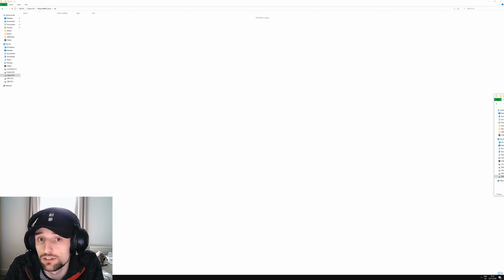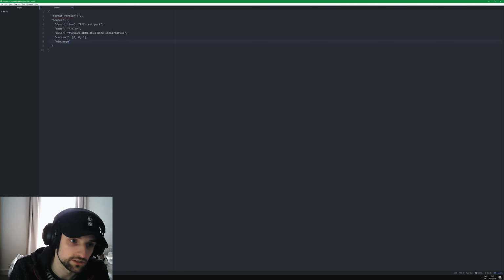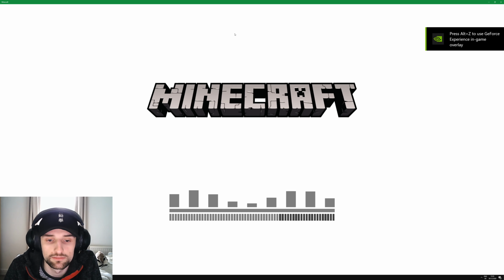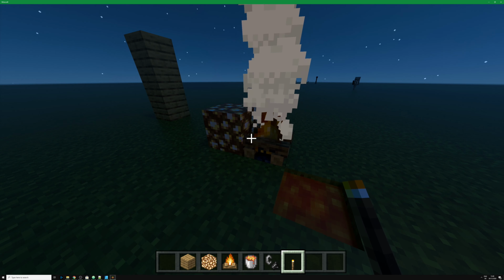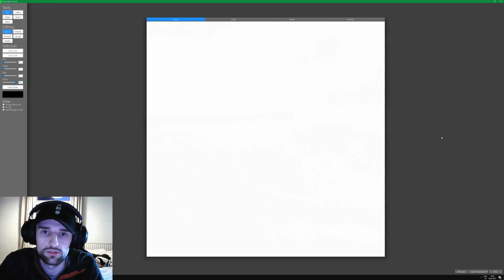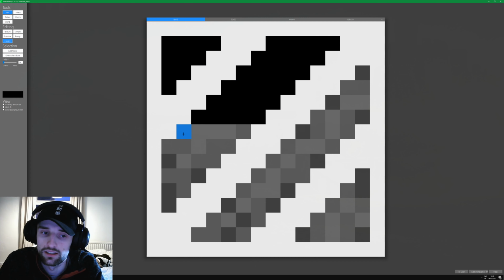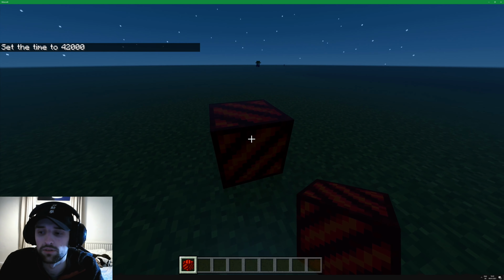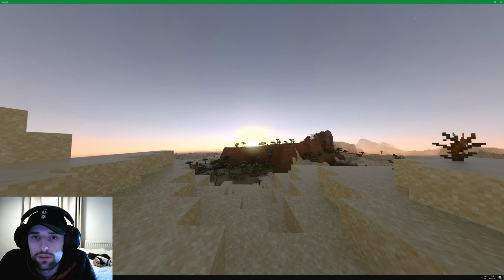Minecraft RTX Ray Tracing how to create a Resource Pack Tutorial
A tutorial on how to create a ray-traced resource pack from scratch, with file setup, JSON files, texturing and creating PBRs.